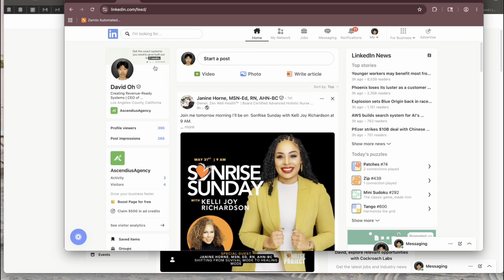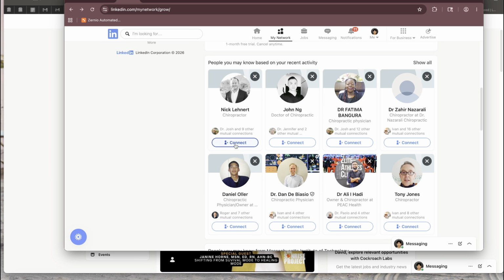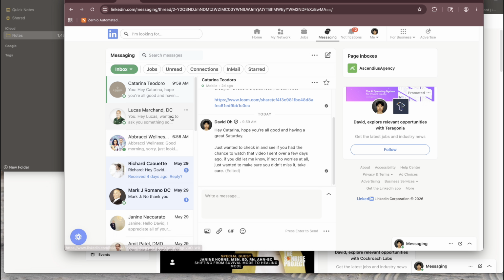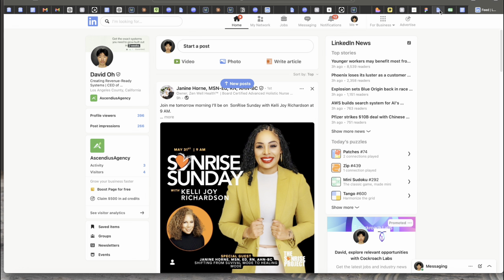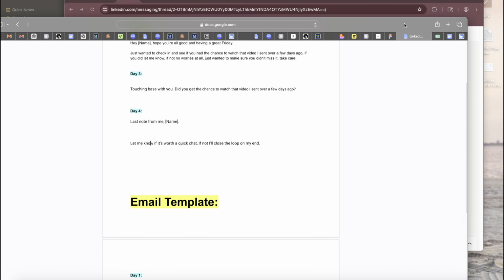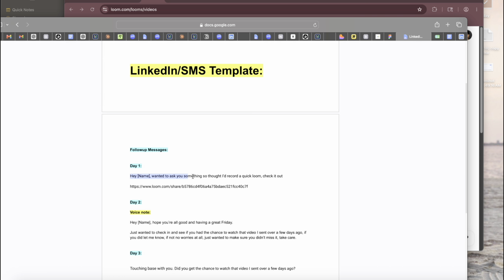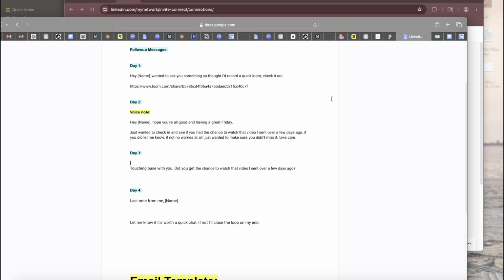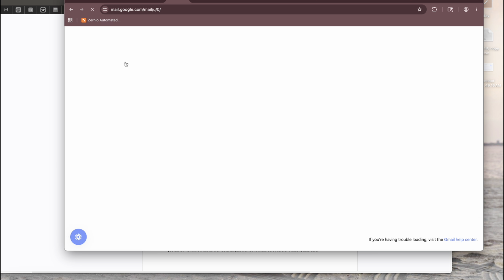Best Outreaching Strategy to book on 5-6 appointments a day (Linkedin)